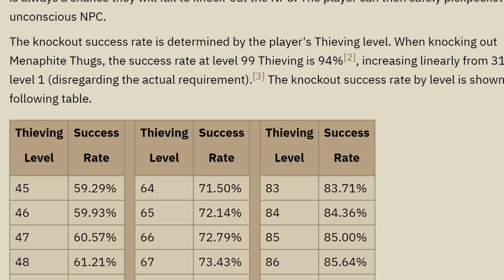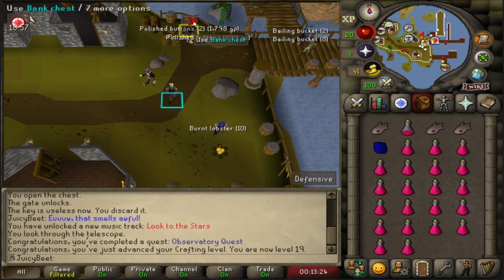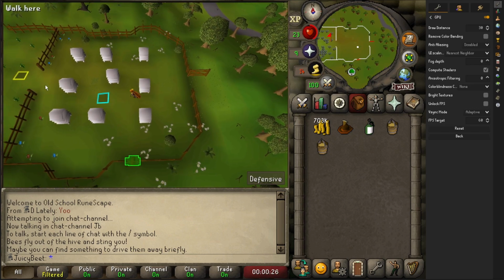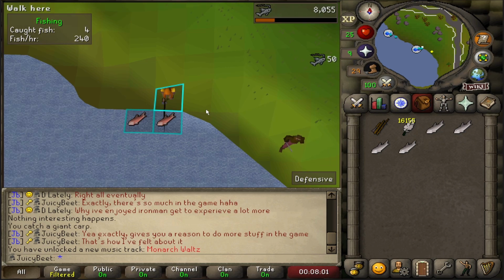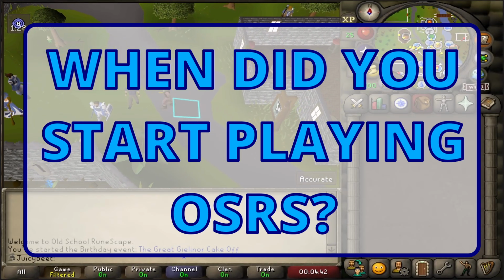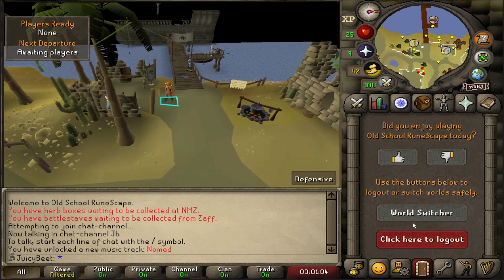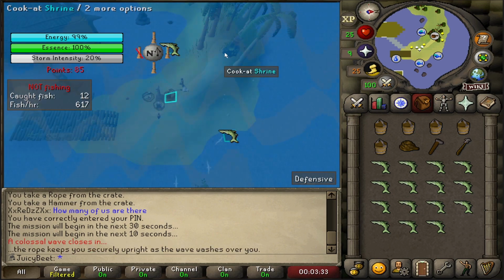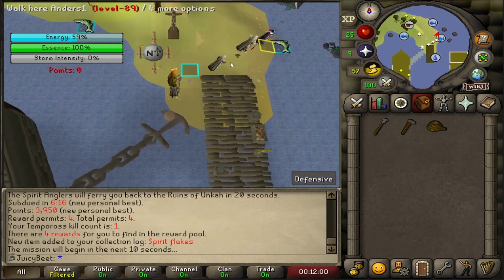I Stole Some Guy's Money Then Went Fishing | Ironman from Scratch (#6)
In this video we blackjack some poor bandits, progress more quests and come face to face with the mighty Tempoross for the first time on our new Ironman in OSRS 2023.

I've been playing Old School Runescape for years and I'm looking for a new challenge...so I'm making an Ironman!

The goal is to do all kinds of skilling, PVM, bossing and collection log completionist content to experience more of the game and build the best maxed ironman that I can.

This ironman series is to document my journey and hopefully have some awesome moments to look back on in the future to see how much progress I've made.

If you want to tag along then welcome! Pleasure to have you and I hope you enjoy.

Oldchool Runescape in-game music used: Tempor of the Storm